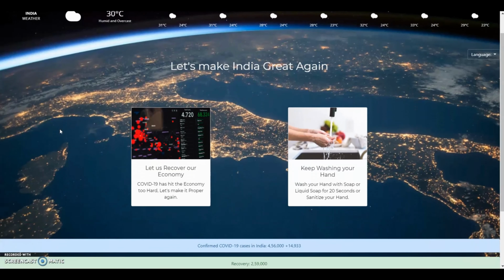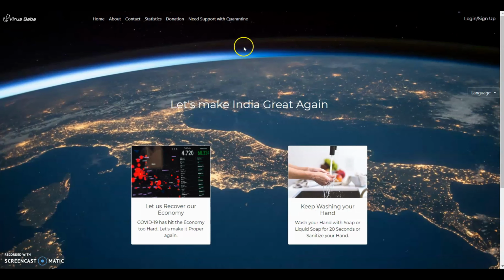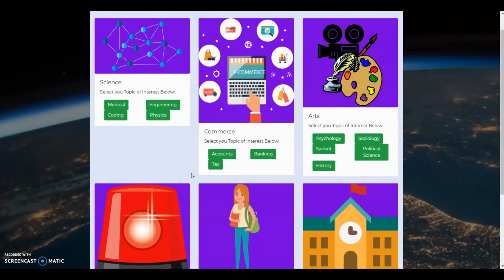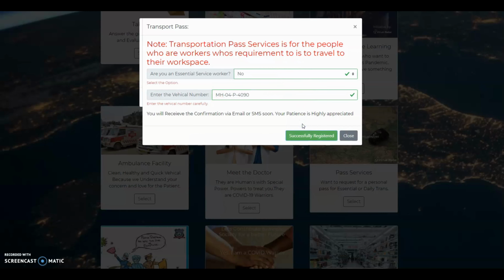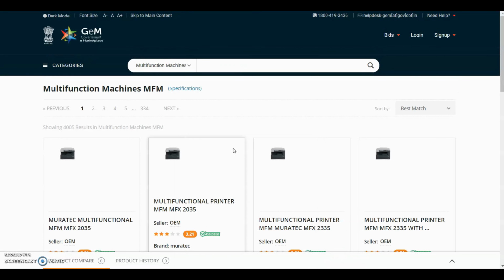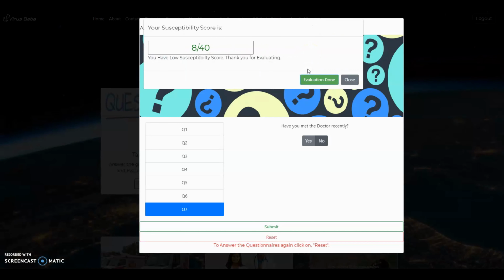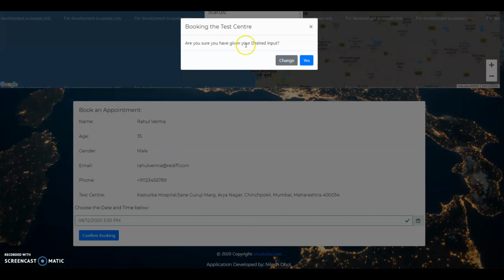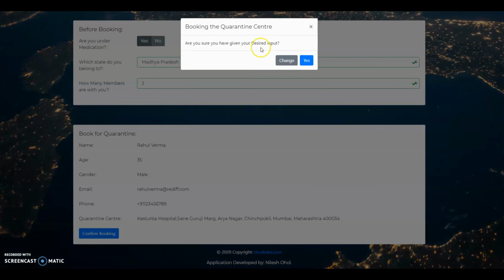Virus Baba Mobile Responsive Web Application (COVID-19) | Updated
Virus Baba  is an Android Application and a Web Application which enables the impossible to test India with 1.3 Billion Possible and also has provided a variety of Facilities:
Some of the Services the App Facilitates are:

1. Evaluation of Individual health by generating a Susceptibility score and testing of an Individual.
2. Helping Vulnerable Categories.
3. Vocational Online Training.
4. Quarantine Services.
5. Finding Medical stores and Hospitals in a city.
6. Dynamic Visualizations to understand the behaviour of this Virus.
7. Multiple Language support.
8. MSME Products and Services.
9. Volunteering.
10. Weather Report.
11. Links for the Government Services.